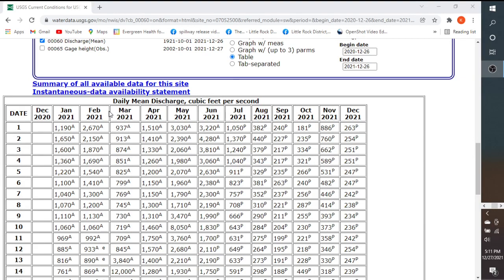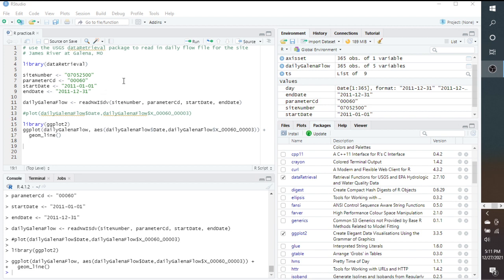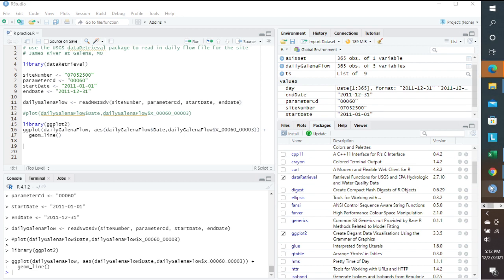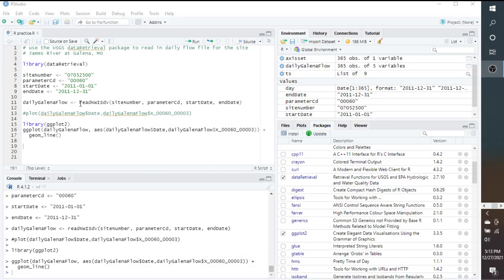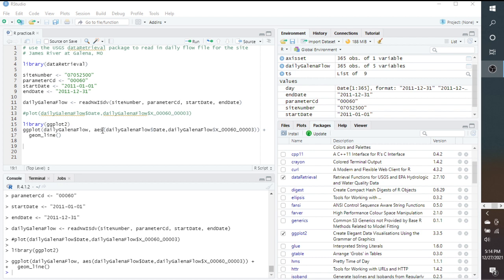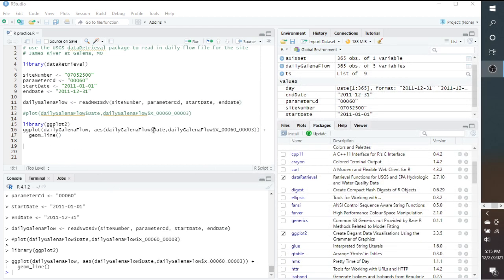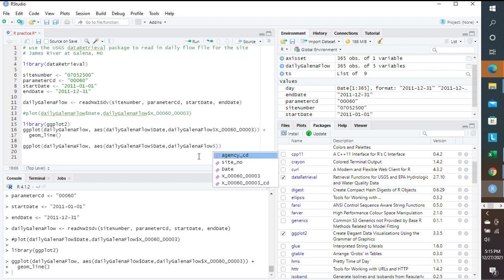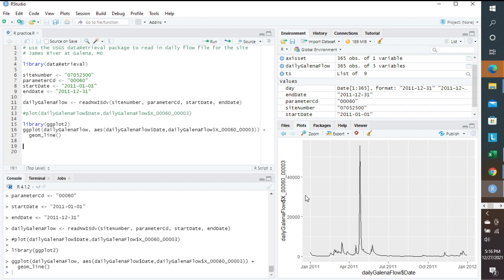Working with time series data in R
In this video, USGS time series flow data is imported and plotted in R.  Topics in this video include time series database, ggplot, ggplot2, dataRetrieval, data retrieval, readNWIS, time series data, what is time series data, how is time series data used, data science, plotting time series data, united states geological survey, USGS water data, streamflow, water level, how do I program in R, what do I use to program in R, is R free, how program in R, what is an R program, what is R programming used for, what is R programming examples, what is R programming language, R programming, James River, James River at Galena, Galena, MO, what is the flow in the James River, how much flow is in the James River.